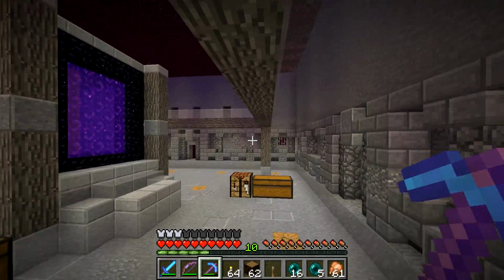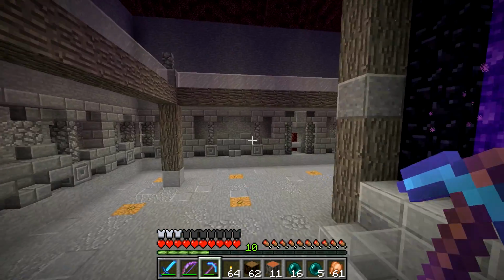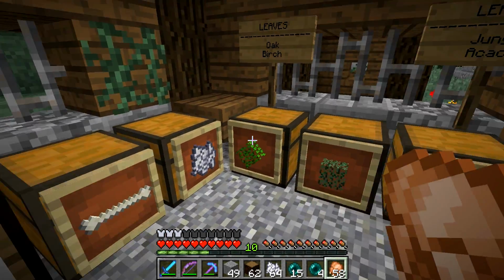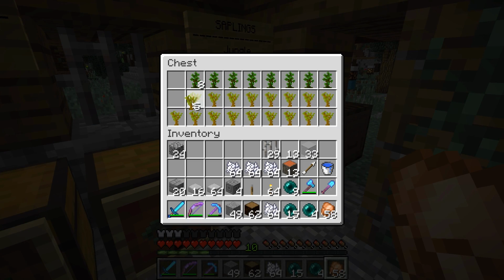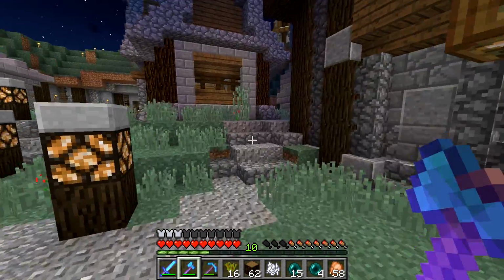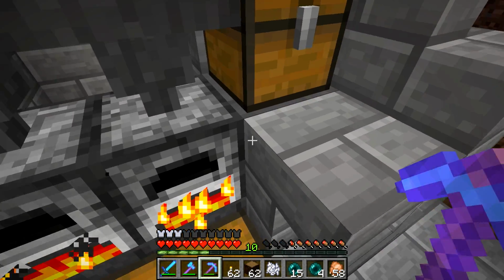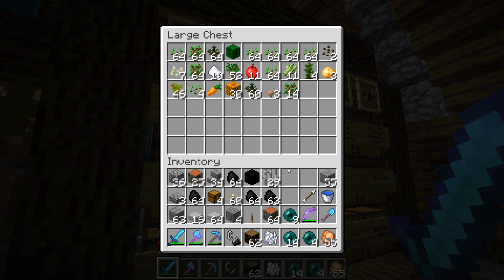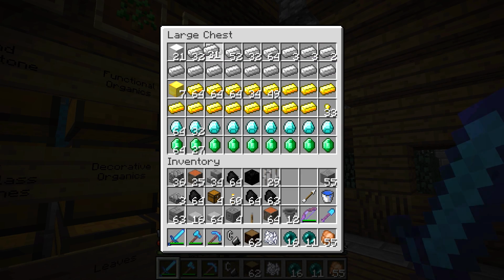Minecraft Vanilla - Kingdomcraft - 33 - Blacksmith Duties [Minecraft SMP]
Minecraft Vanilla SMP: Kingdomcraft
Kingdomcraft is a Youtube, let's build styled Minecraft Vanilla server where we together fill the world with kingdoms.

Make sure you check out the other players on this server!

I have modified it and only kept the skies. Im also using OptiFine to be able to have custom skies.

Kingdomcraft is an adult, whitelisted Youtube server. We are currently accepting applications!